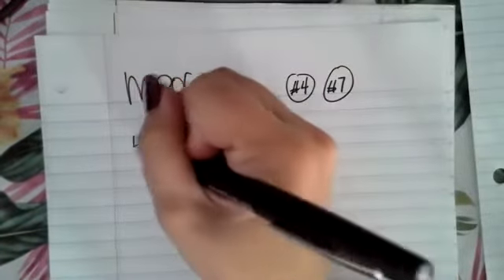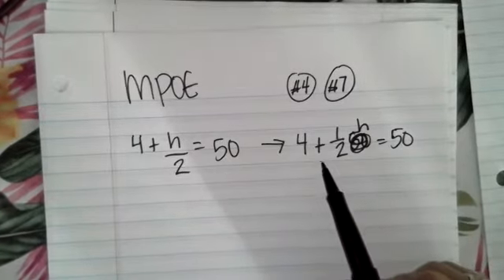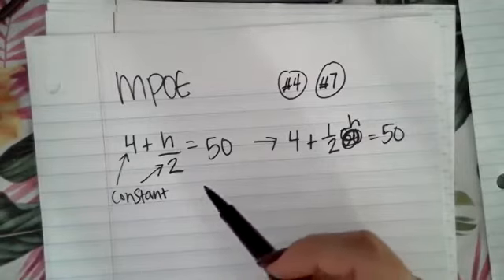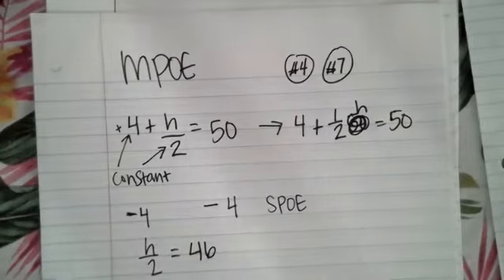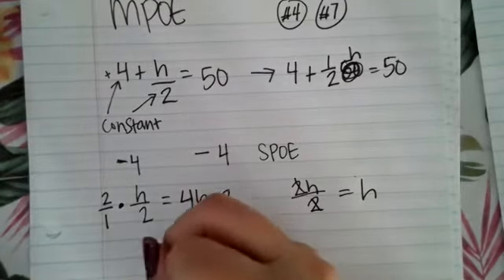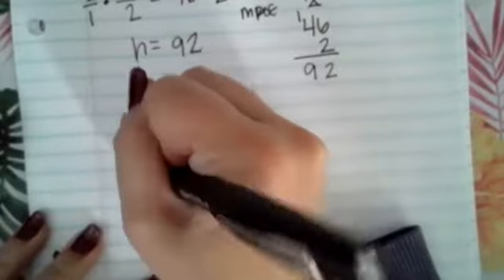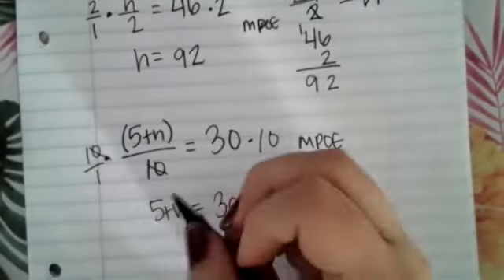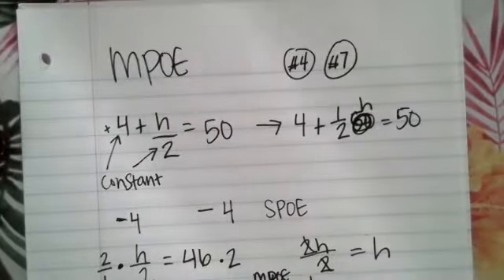Multiplication Property of Equality (MPOE)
Examples of how the multiplication property of equality is used